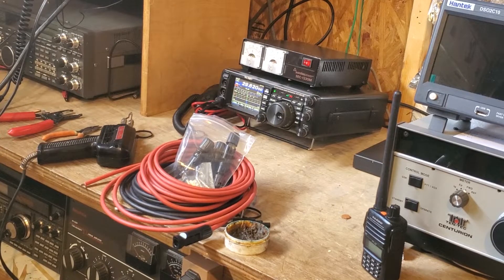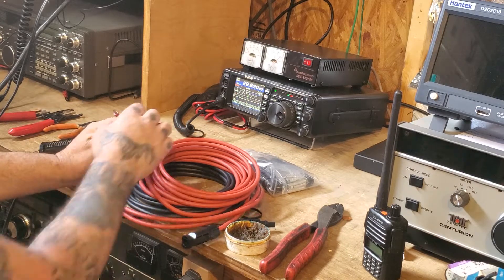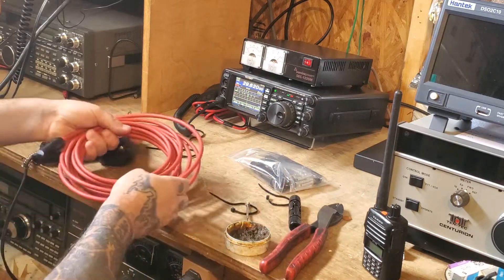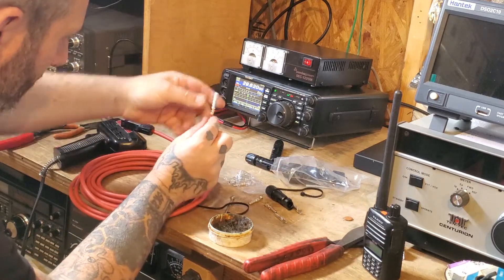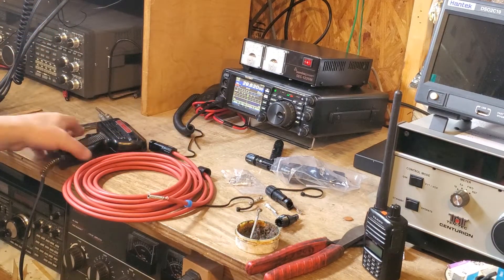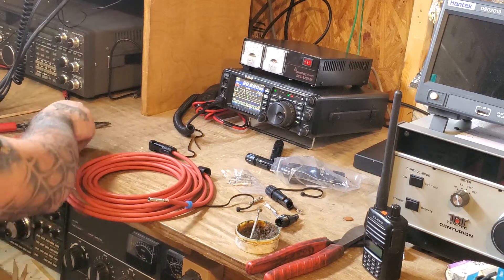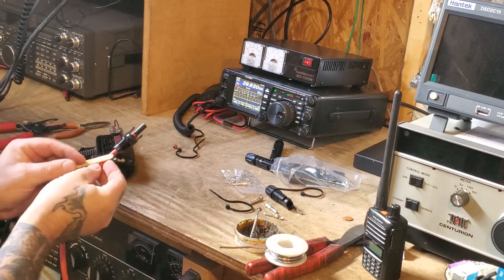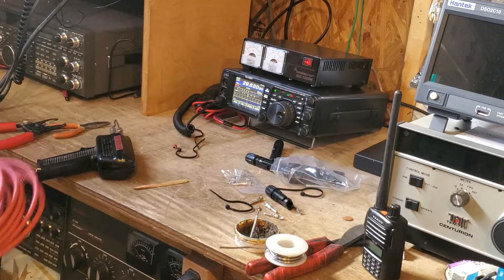HOW TO INSTALL MC4 SOLAR CONNECTORS ON PV WIRE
TODAY I NEEDED TO INSTALL SOME MC4 CONNECTIONS ON A JUMPER WIRE SET SO I MADE A VIDEO ON HOW I LIKE TO SOLDER MY MC-4 CONNECTORS TO MY PV WIRE FOR SOLAR APPLICATIONS.
IM CURRENTLY RUNNING MY ENTIRE STATION ON SOLAR DURING THE DAY. I HAVE ABOUT 5KW OF SOLAR.
LINKS TO STUFF IN VIDEO ARE AFFILIATE LINKS SAME PRICE ON AMAZON BUT IT HELPS MY CHANNEL AND IVE CHECKED IT OUT SO YOU DONT NEED TO WORRY IF ITS ANY GOOD.
 Wire with  branch adapters and mc4 tool
20 feet 10ga (6mm2)

Milwaukee line pliers

weller soldering gun

60/40 leaded solder for better flow and less cold solder joints!

THANKS 73